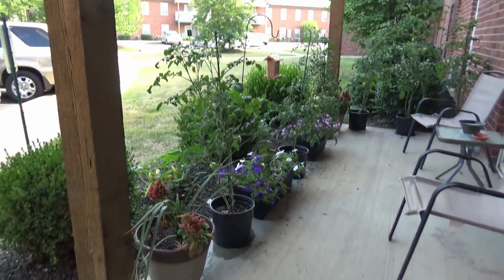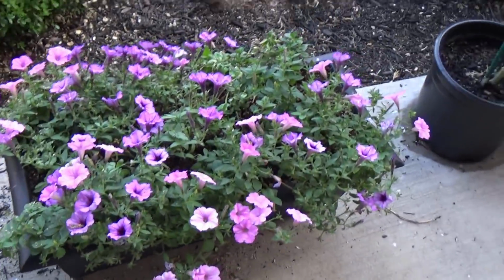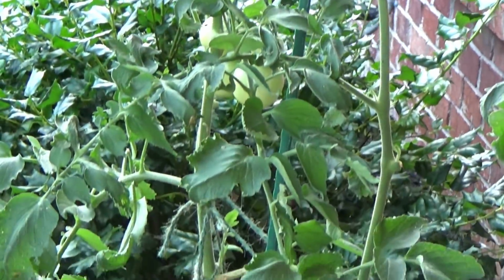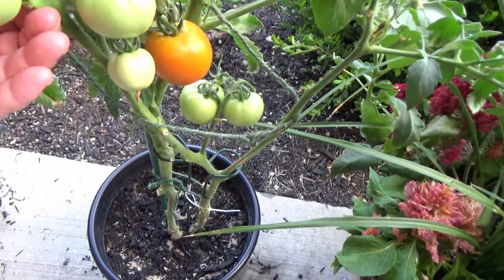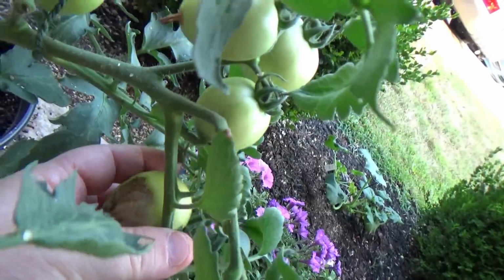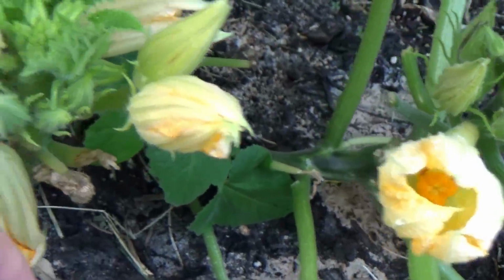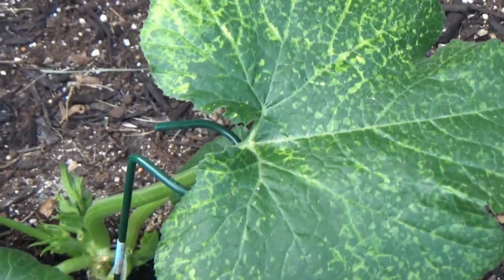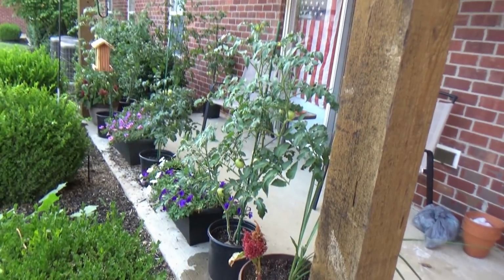Tomatoes, Petunias, Squash, and Zucchini! Join me in my garden! Part 2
Living in an apartment or condo has some set backs when it comes to any garden, flower or vegitable. But, I don't let it stop me! I just adapt to my environment, and so can you!